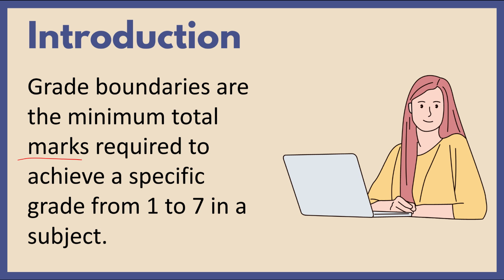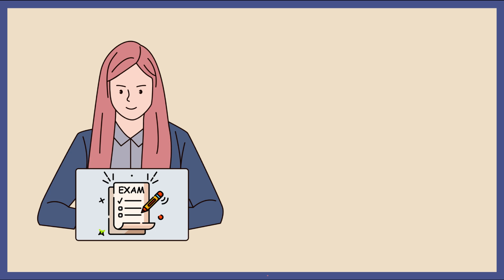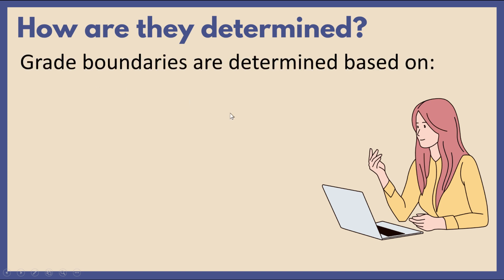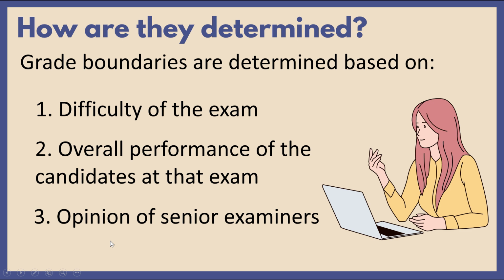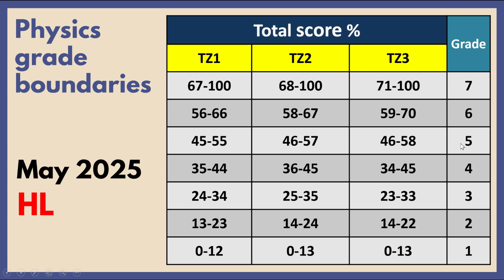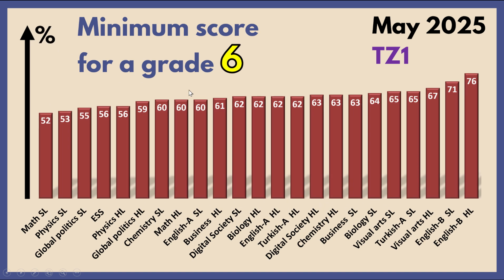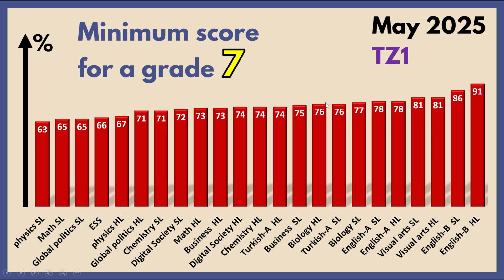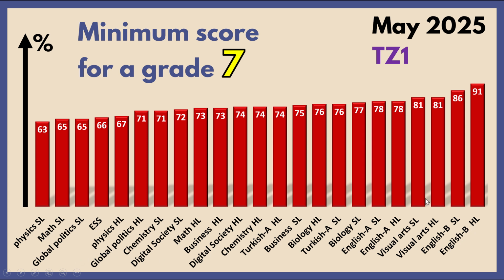IB grades - How do IB decide about my grade?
You may wonder how IB determines your grade? Is it just based on your raw mark? Does the difficulty of exam affect it? Does opinion of teachers and examiners affect it?
Watch this video to learn it.